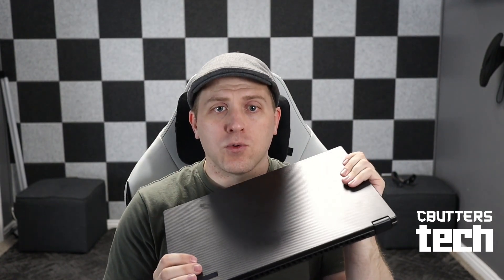ROG FLOW X16: My Beef with the MINI LED Display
After spending time with the X16, I have some issues to discuss with the MINI LED display.

(CORRECTION: Just after posting this video; I did find a way to get the device to use HDR on battery, it is an obscure setting, you have to go to Display, click into HDR, then under battery options, you have to use the dropdown box, then choose "Allow HDR games, videos and apps on battery") So ignore the part about it not working on battery as long as you fix it in the windows settings, that's my bad.